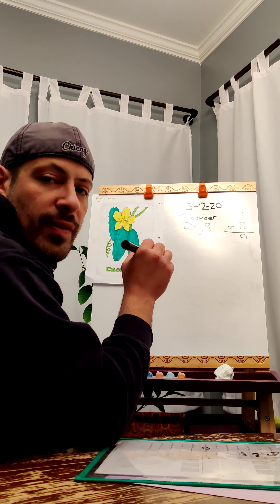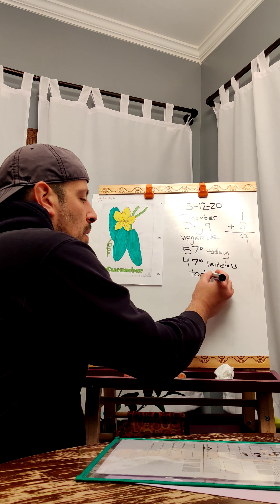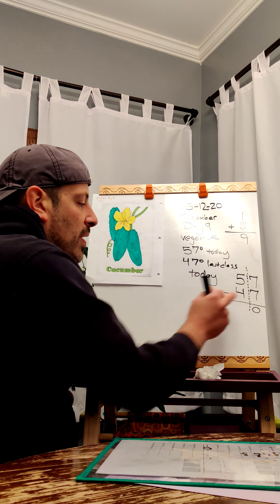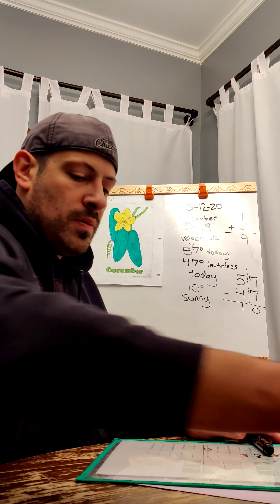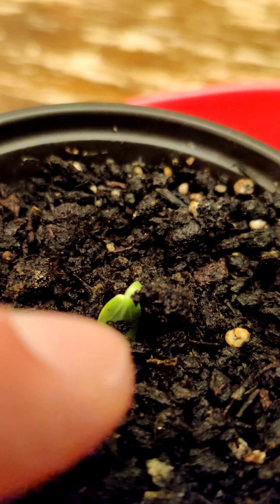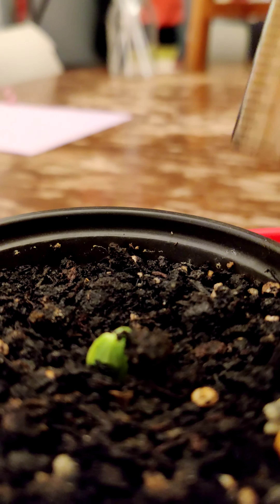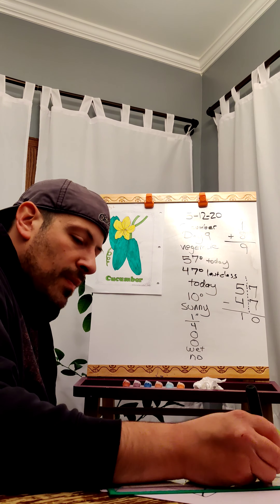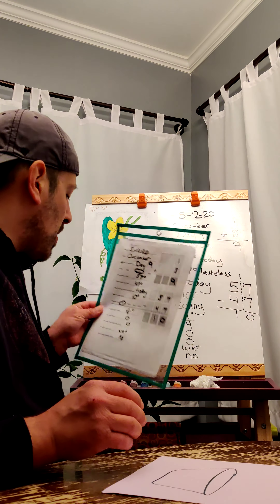Cucumber day 9 (5-12-20)